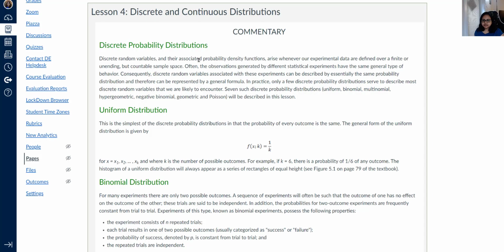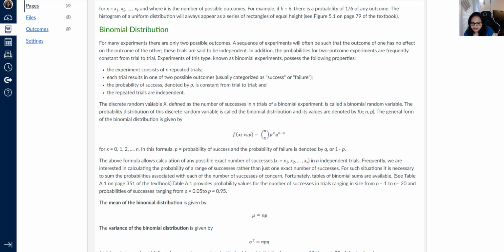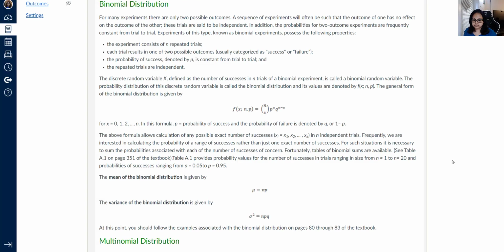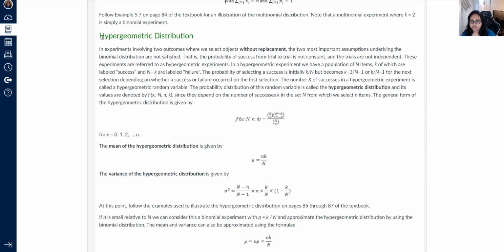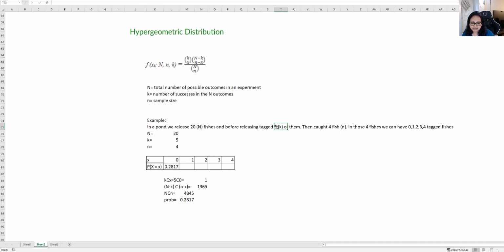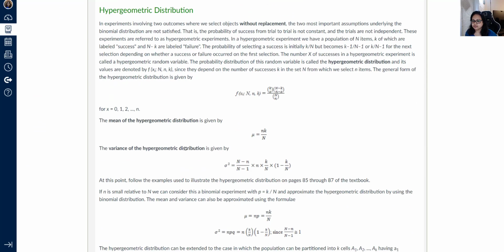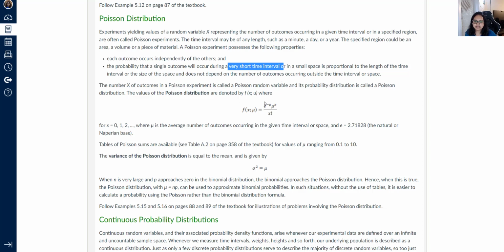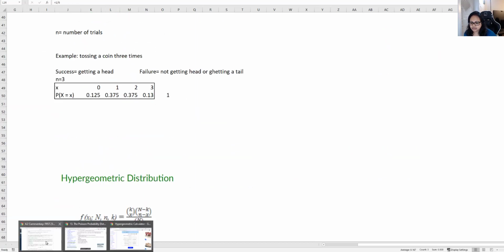Lesson 4 Highlights: Discrete Probability Distribution